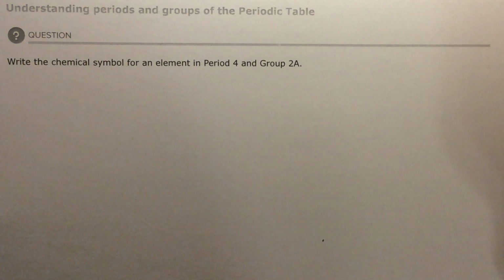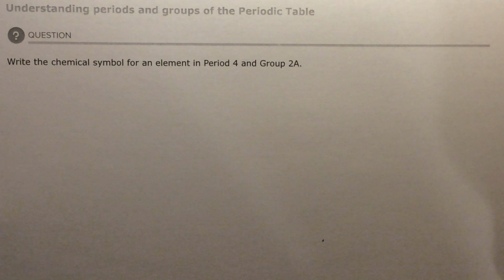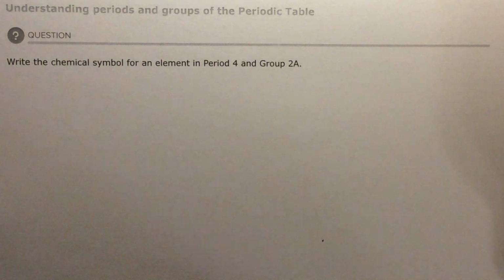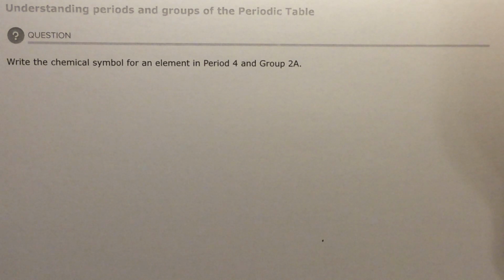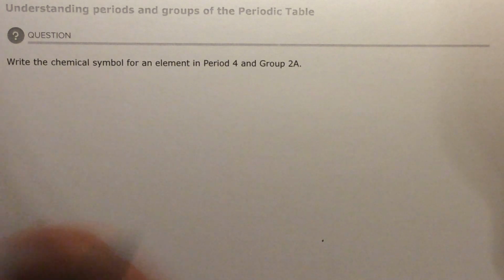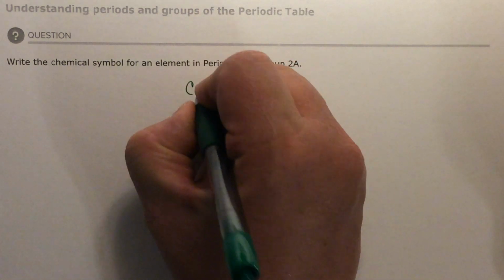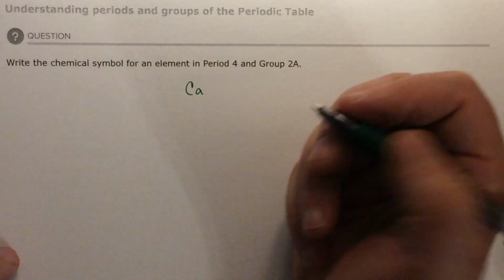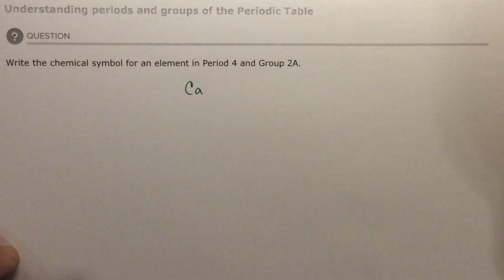Aleks Understanding periods and groups of the periodic table